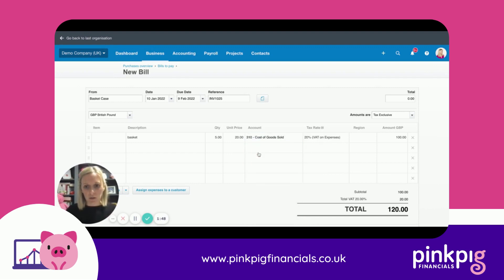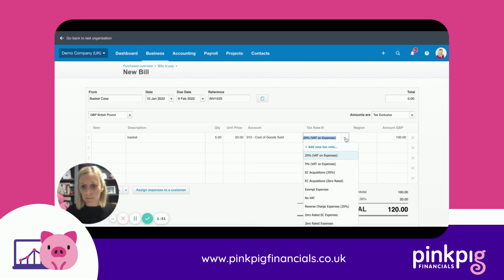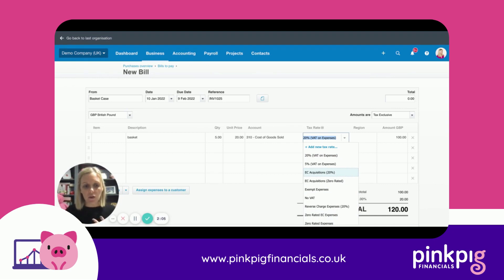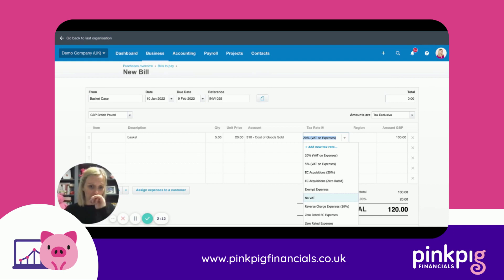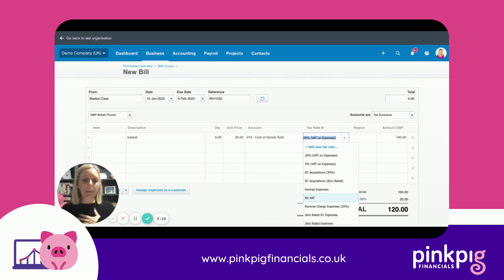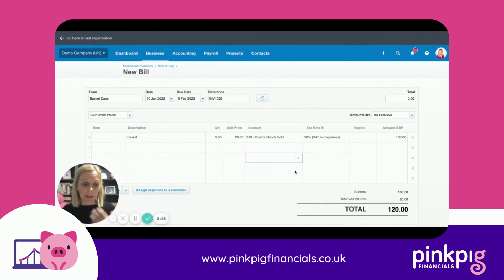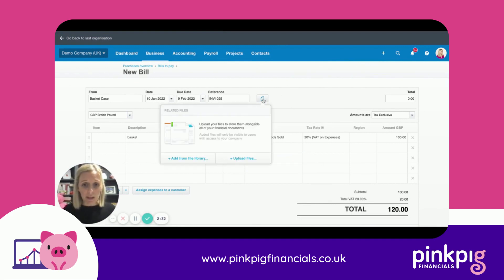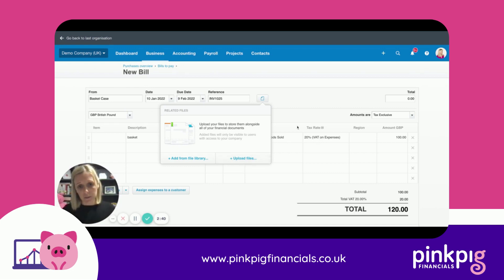Xero Training - How to manually add Bills & Receipts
Part of our Xero training series - how to add bills and receipts manually to Xero
We also cover adding bills and receipts using Dext in a later video!

🎉 Ready to take control of your finances? If you found our Xero videos helpful, imagine what you could achieve with a deeper dive! Join our course, Make Xero Your Hero, designed specifically for small business owners like you.

Unlock the full potential of Xero with step-by-step guidance, tips, and best practices to streamline your bookkeeping. Don’t miss out on the chance to empower your business!